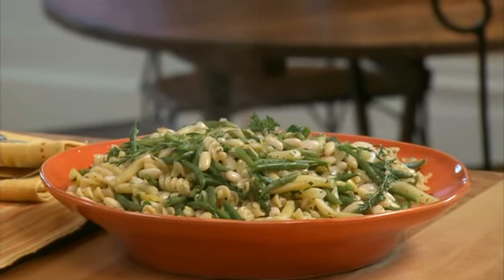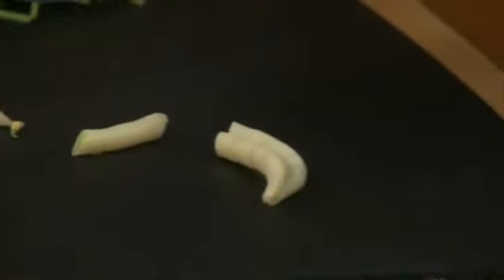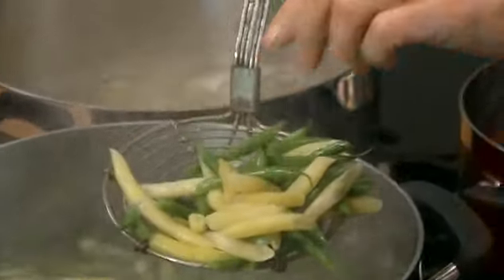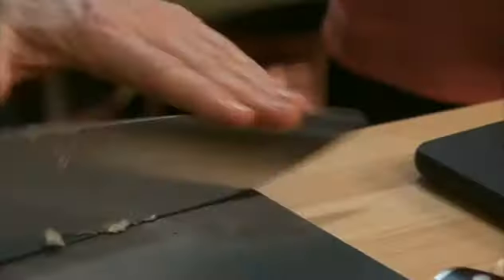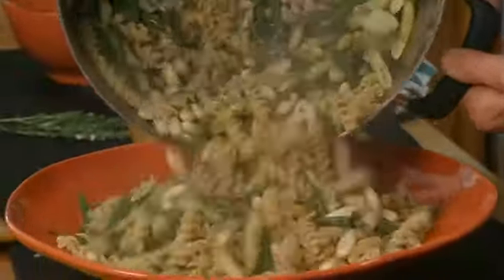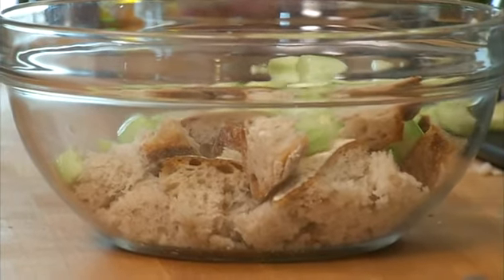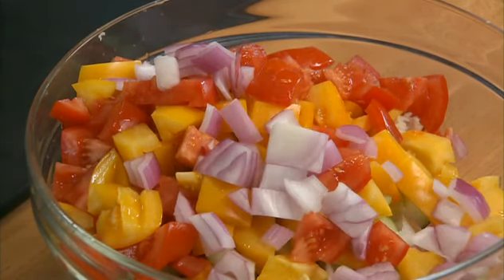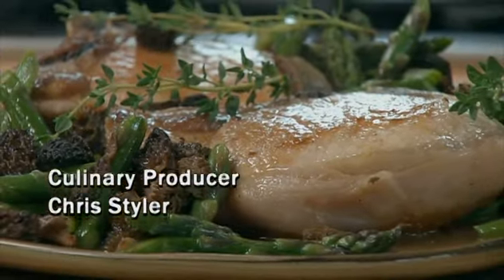Summer Bean Pasta & Italian Bread Salad - Episode 206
Joanne teaches her student Michelle to use the freshest seasonal ingredients including shell and string beans, tomatoes, and straight-from-the-garden summer herbs to create two Italian-inspired recipes. Joanne Weir's - cooking class - second season (2009)